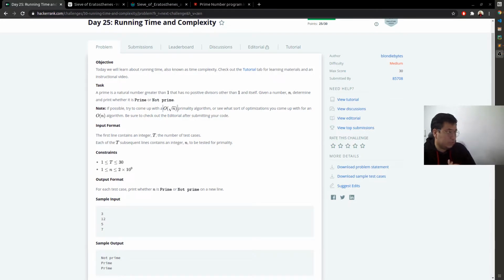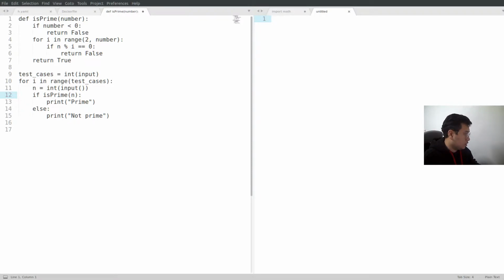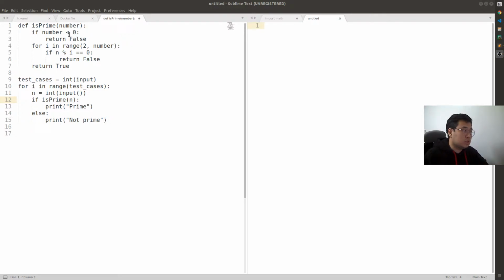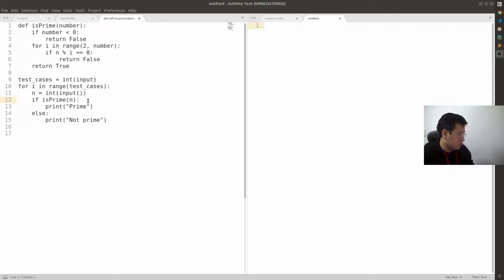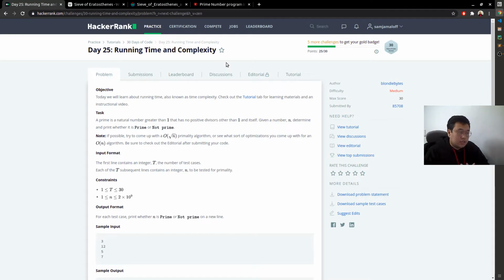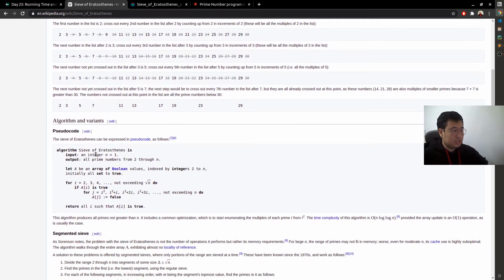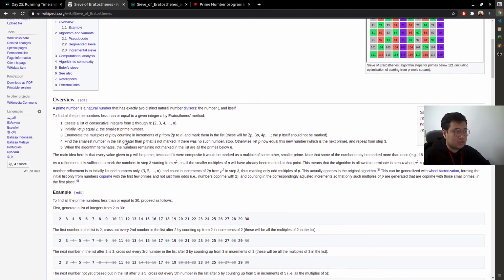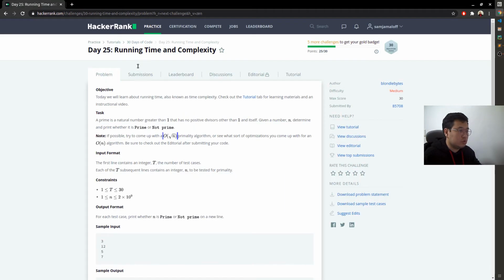30DaysOfCode by HackerRank Team | Day 25 | Sam Jamaloff